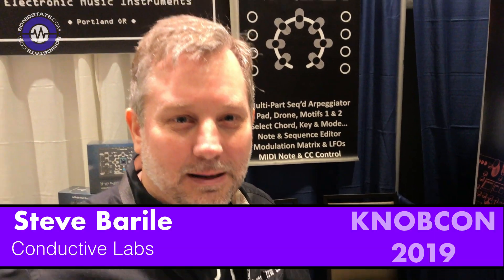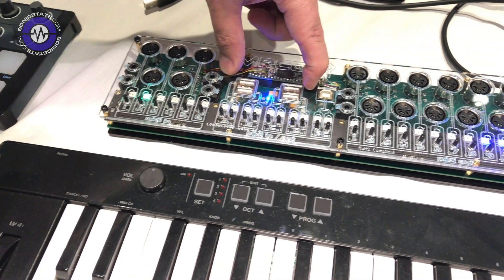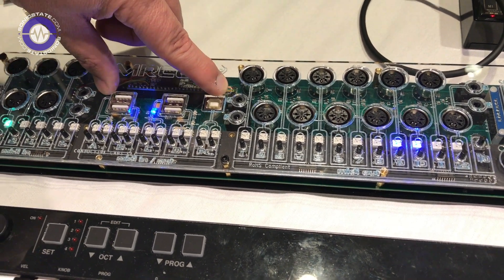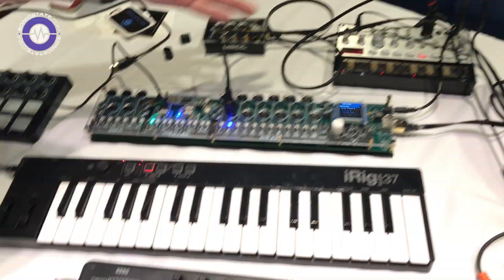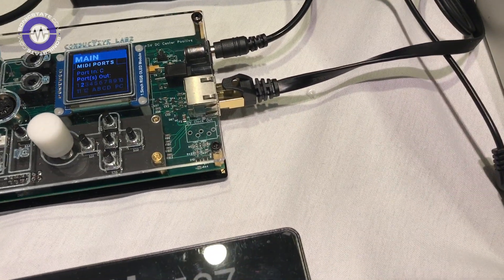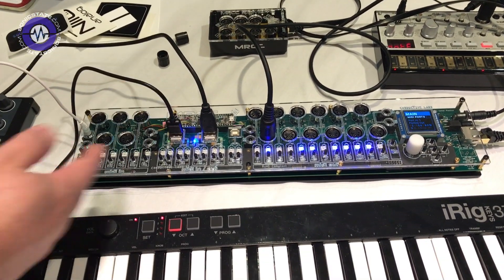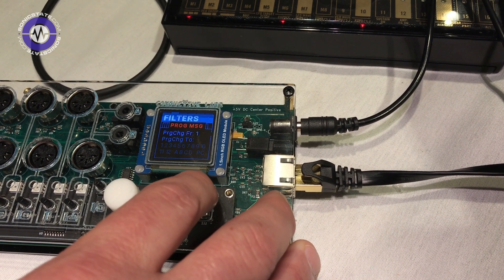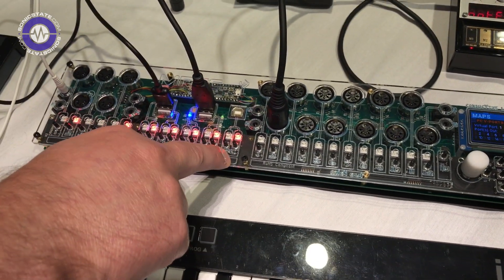Knobcon 2019: Conductive Labs MRCC - MIDI Router Control Centre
It is funnny how things go in circles, if you had said that a MIDI router would be an interesting new product in 2019 we probably wouldn't have believed you. However with more and more devices without MIDI thru ports and with different types of MIDI on 3.5MM jacks something like the Conductive Labs MRCC is starting to look very promising.

The workflow of a device like this needs to be simple and effective. The MRCC looks like it covers all those bases. In this video you can see how easy it is to make new MIDI routing options.